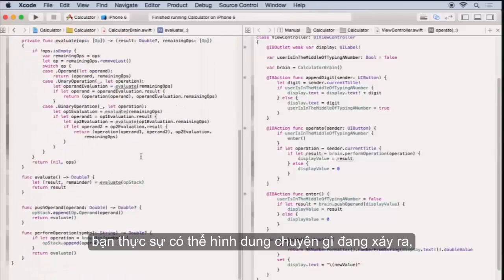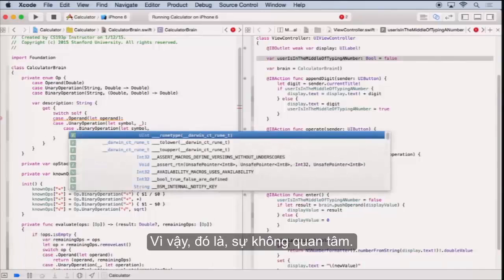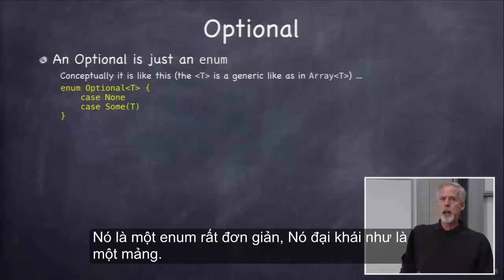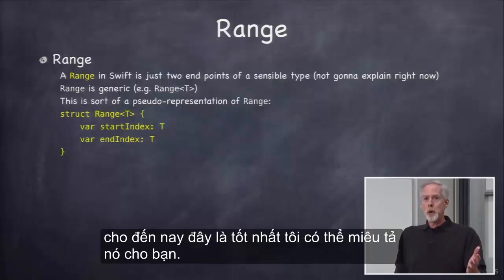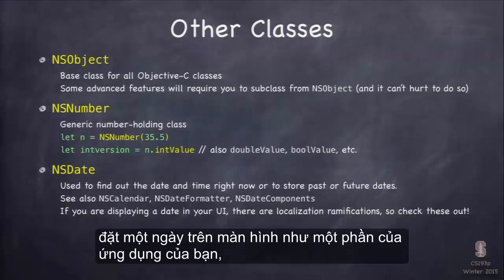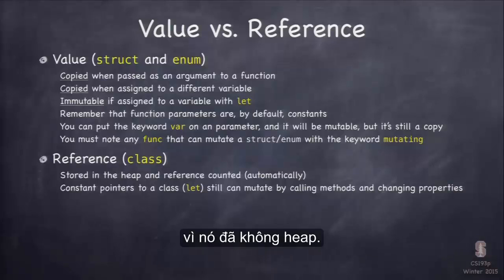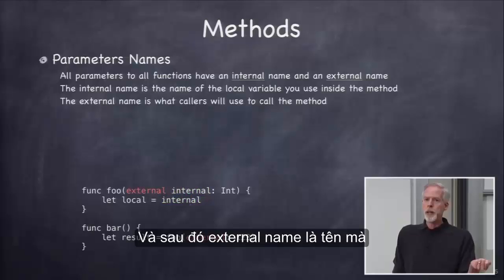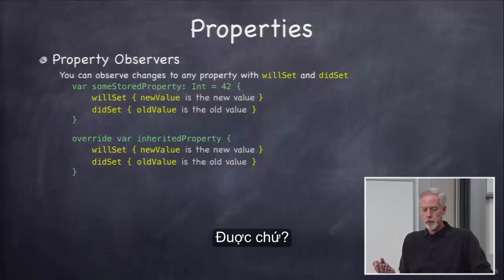Video2 65 25 SW3 SW4 vn